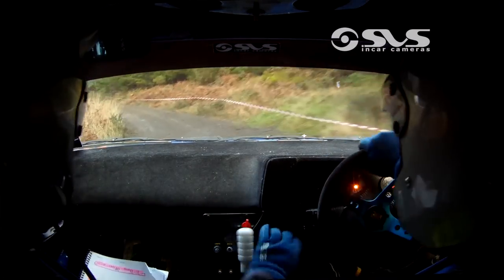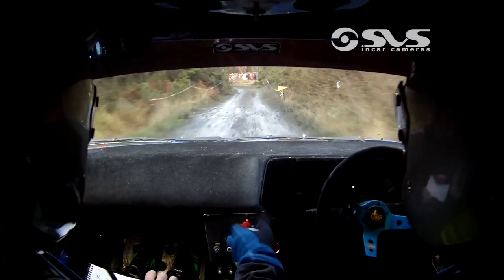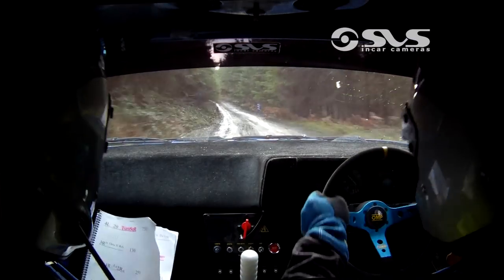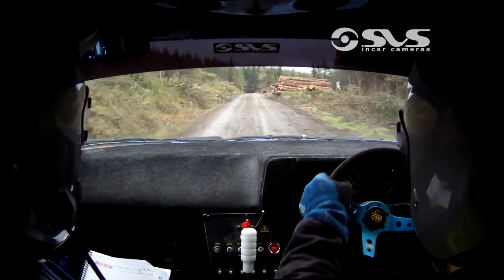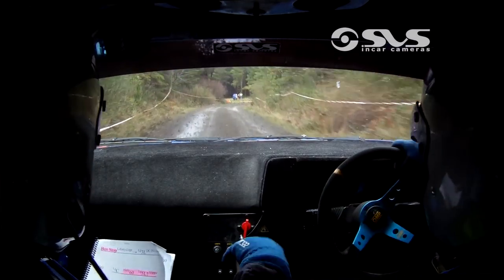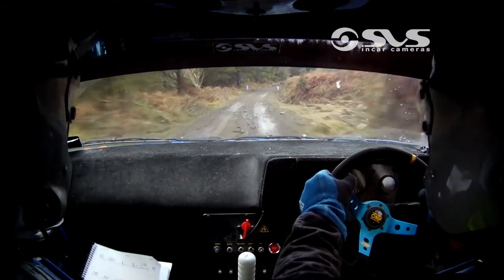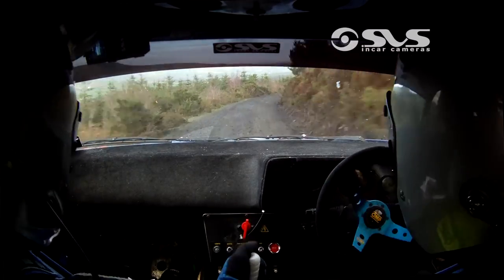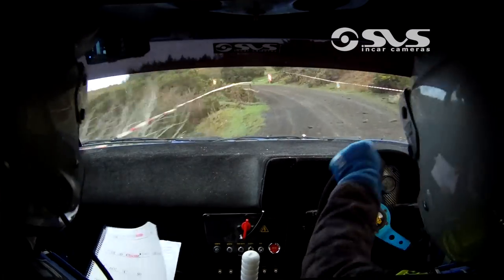2019 Carrick On Suir Forest Rally - James Dunphy & Shane Gazely - Stage 5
SVS Incar Camera Footage of James Dunphy & Shane Gazely in their Toyota Corolla RWD.
Upload Requested By: James Dunphy.

This is Stage 5 of the 2019 Carrick On Suir Motor Club Willie Loughman Memorial Forest Rally.